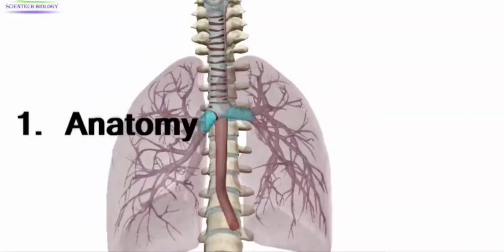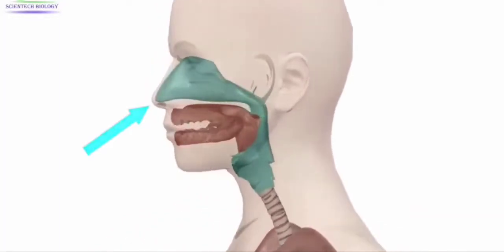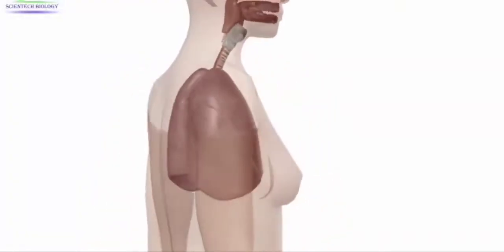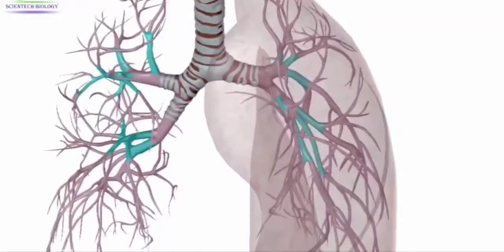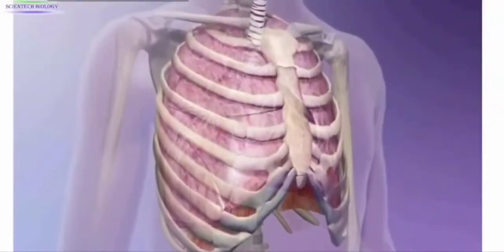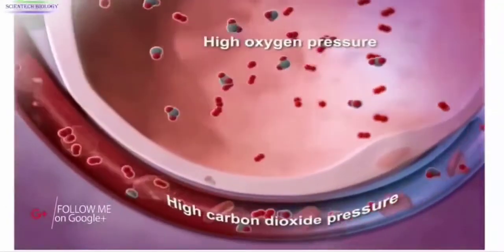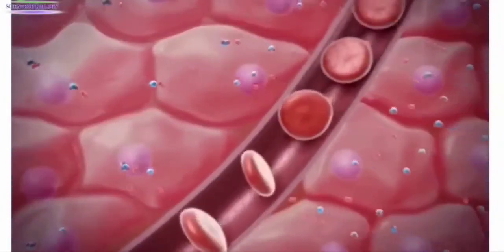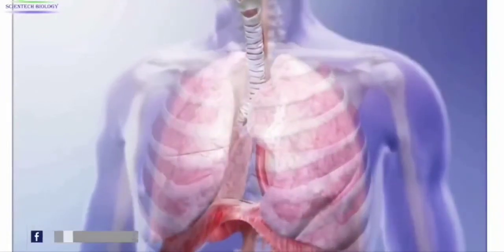BIOSCI-1section: AKL2 Jesriel lumantas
lab. exercise 5
Anatomy and Physiology